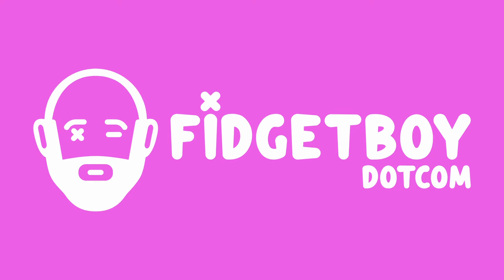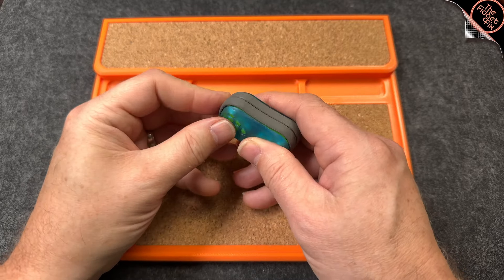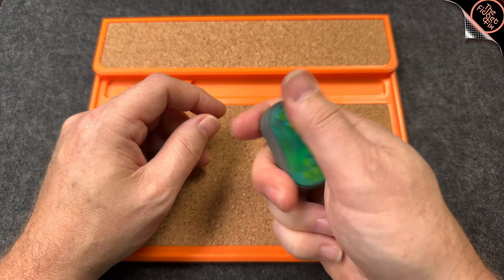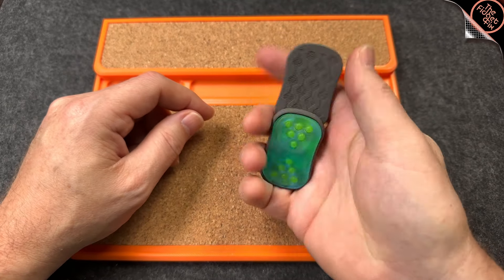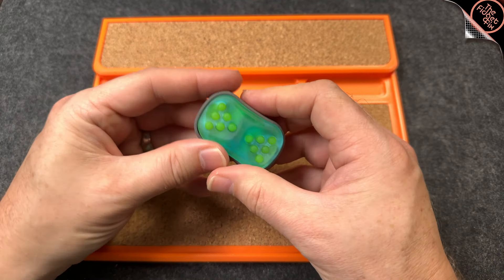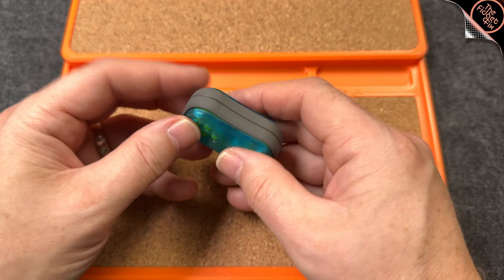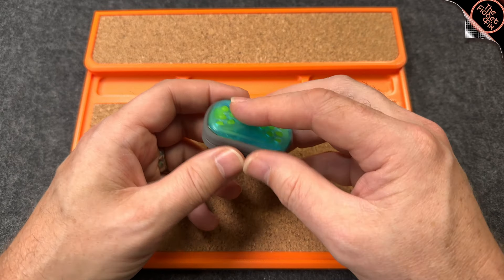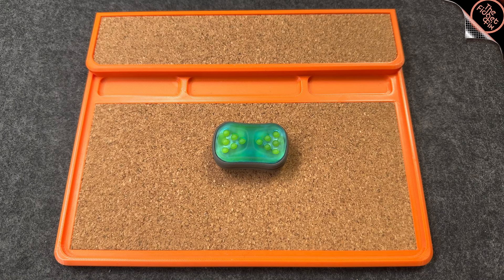The QueenPongBoy deserves to be in metal!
and
BIG WHITE EDC